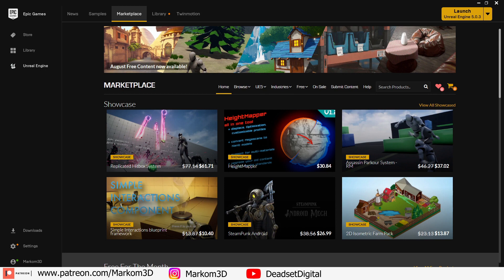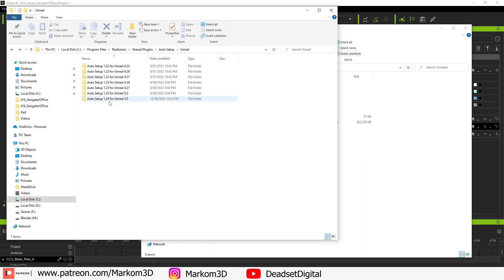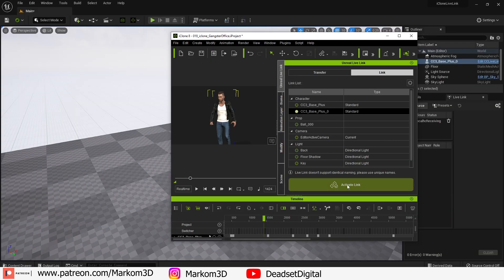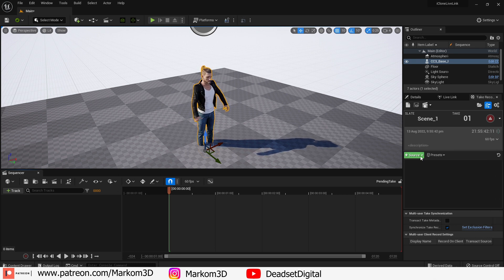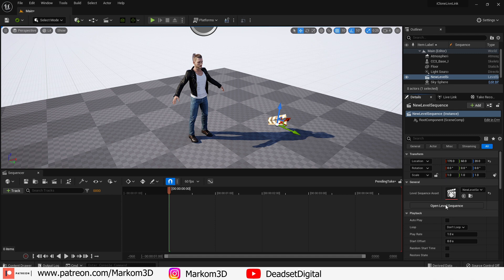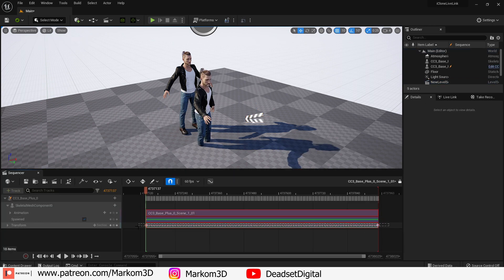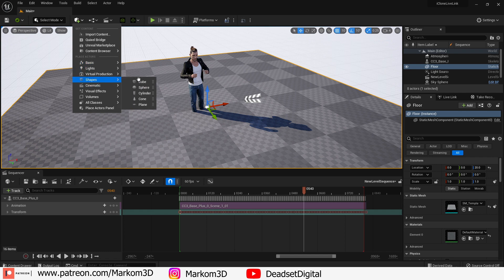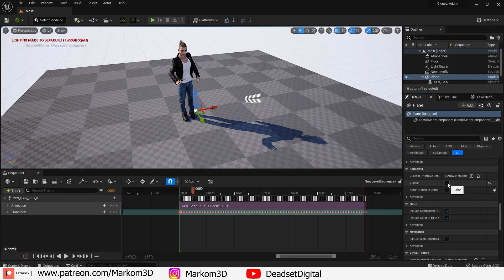iClone 8 Unreal Engine 5 Live Link Tutorial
There was a brand new update to Unreal Engine Live Link for iClone 8.  I will go through the whole process of bringing your animation across from iClone 8 to UE5. There are a few tricks so make sure you watch till the end.